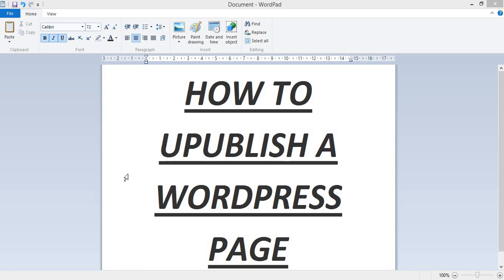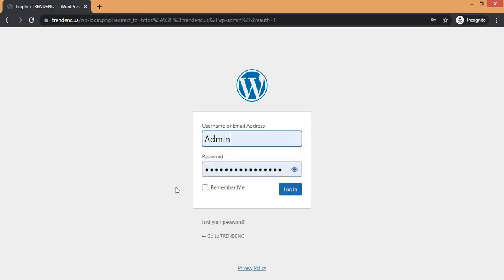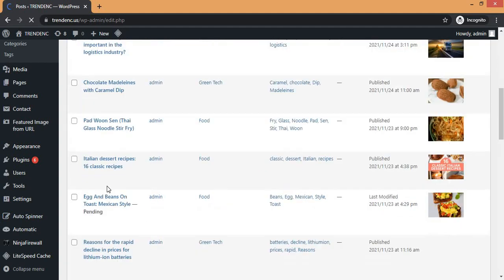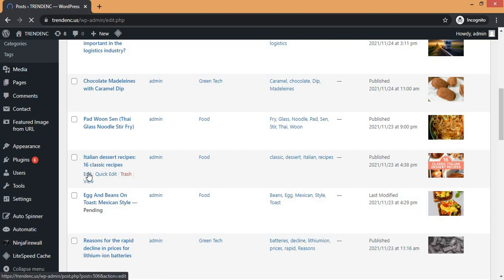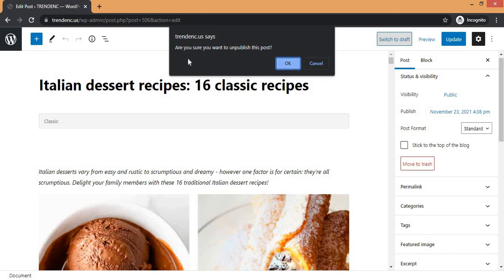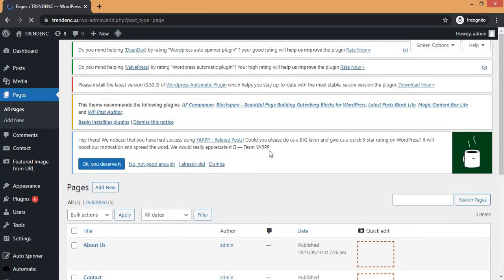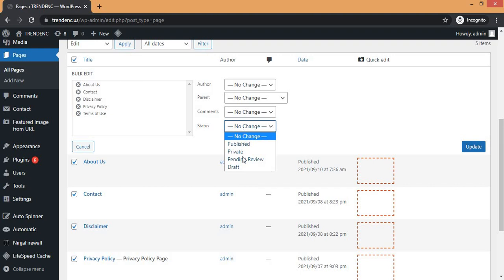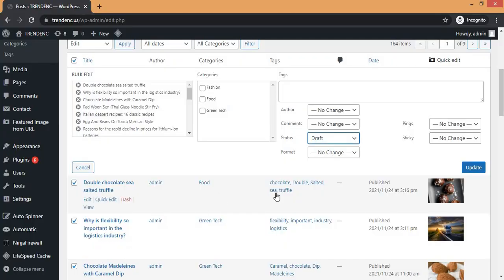HOW TO UNPUBLISH A WORDPRESS PAGE AND POST AS A BEGINNER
Are you thinking about how to remove a page or post from your site?

There are basically five ways to hide or unpublish your posts and pages. With these different ways, you can precisely control who sees your content.

In this video i will show you how to unpublish a wordpress page or post.